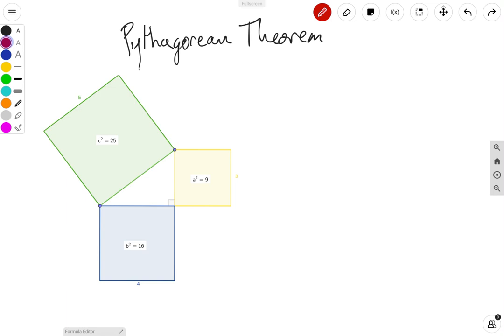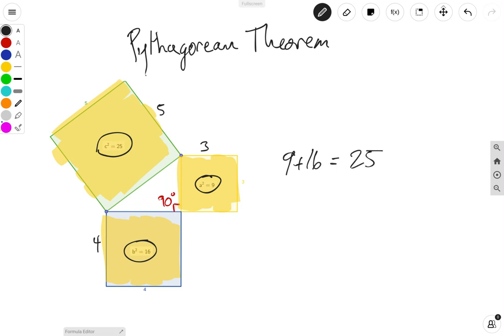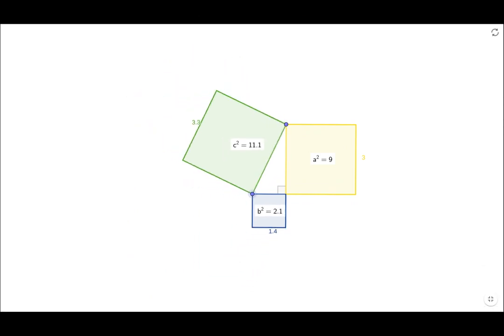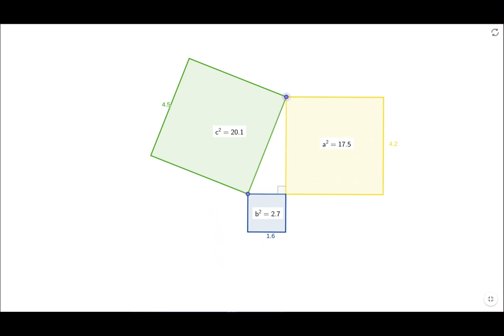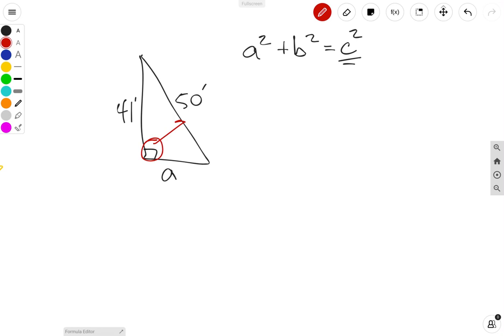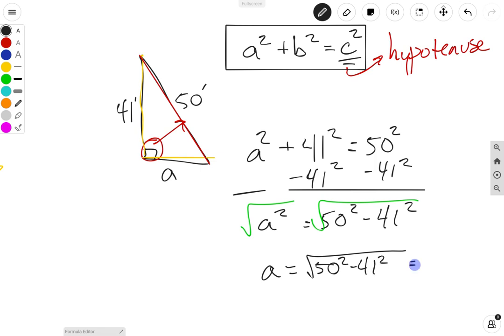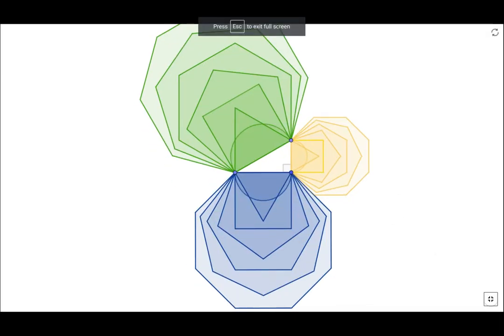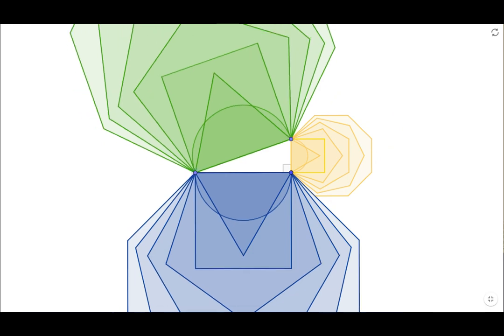Pythagorean Theorem - basics of what it is and how we an use it